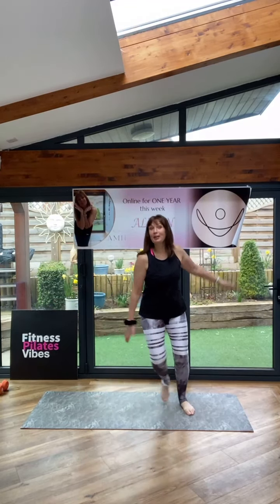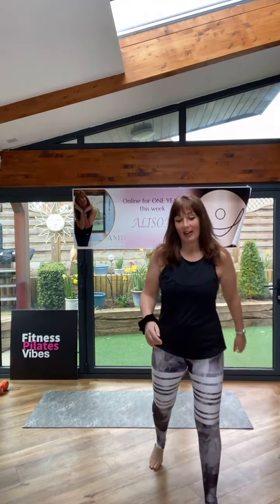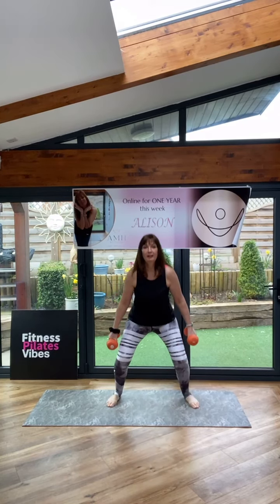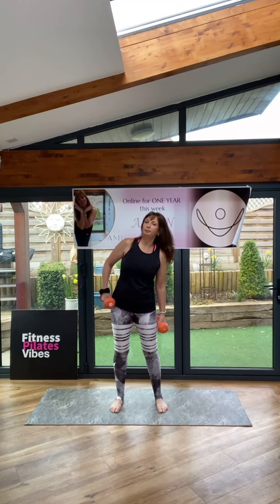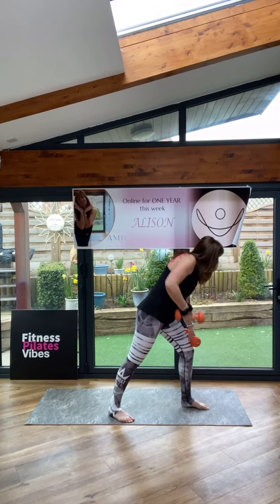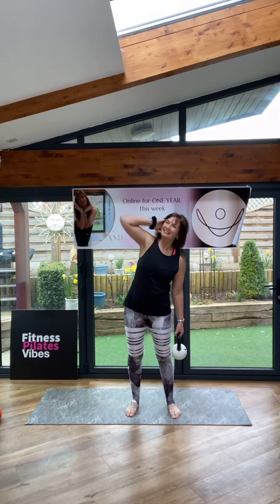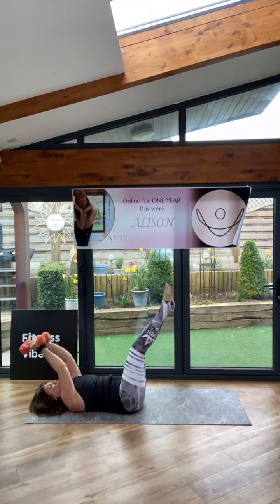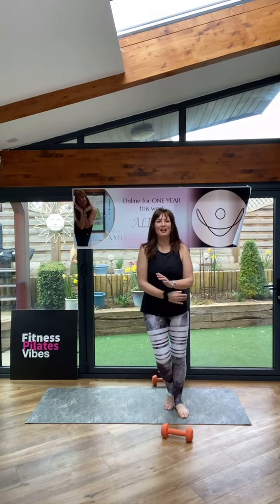Tabatta workout for the whole body - Dolly Mixture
A 15 min whole body workout that works the whole body.